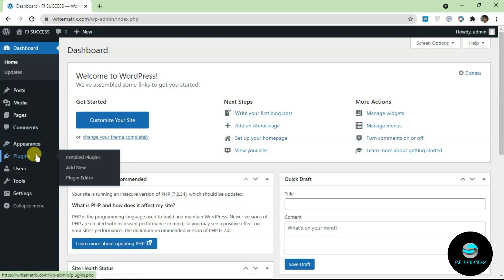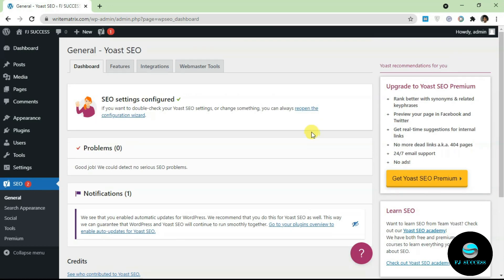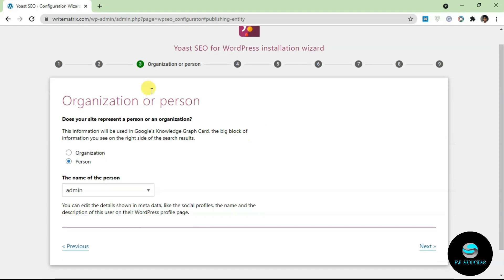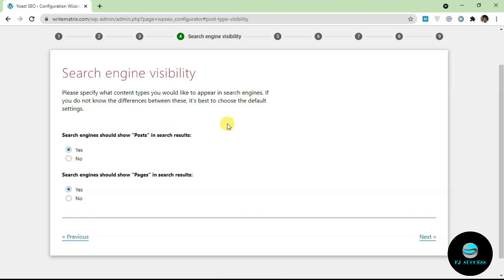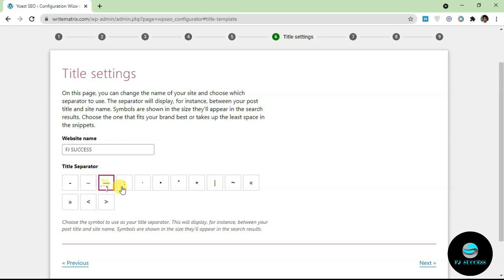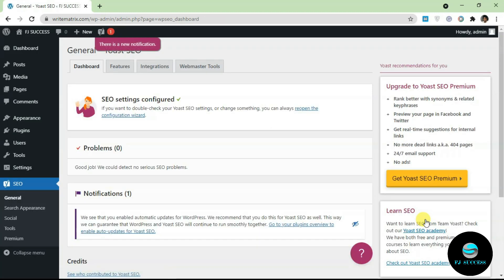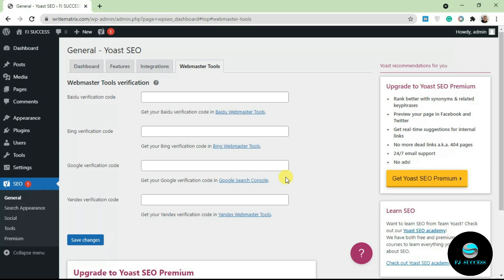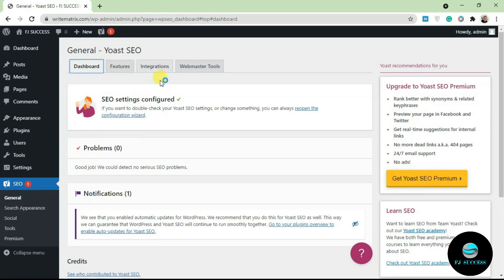HOW TO SETUP YOAST SEO FOR BEGINNERS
YOAST SEO TUTORIAL FOR BEGINNERS
Welcome to FJ SUCCESS YOUTUBE CHANNEL. In this video I'm going to show you how you can set up Yoast SEO Plugin for any WordPress website, So if you don't know what Yoast is, Yoast SEO Plugin allows you to set up SEO for a WordPress website without knowing much about SEO and it's completely free to install, you can upgrade to the paid plan but in most cases you're going to find that the free plan is enough for a basic WordPress website.